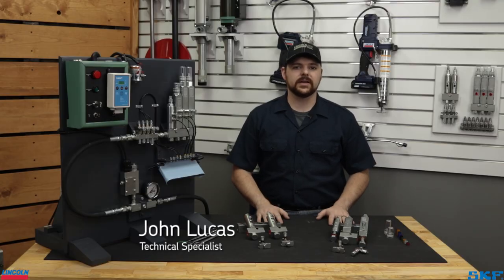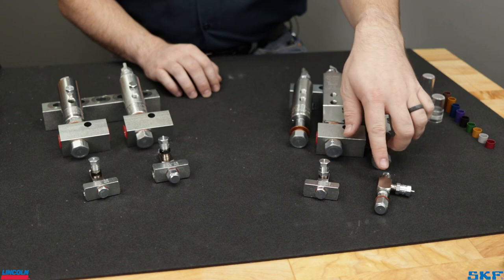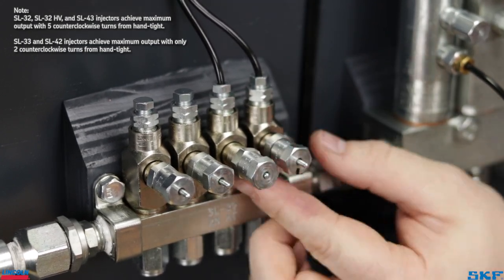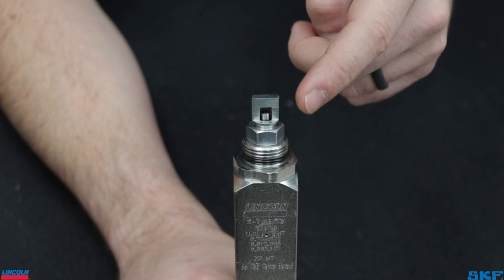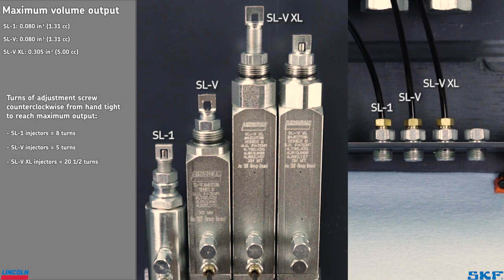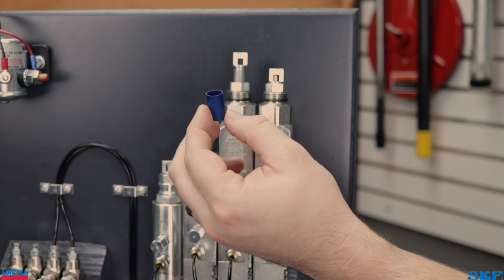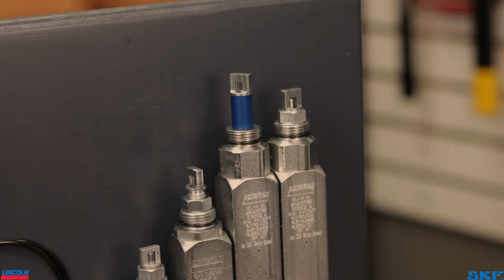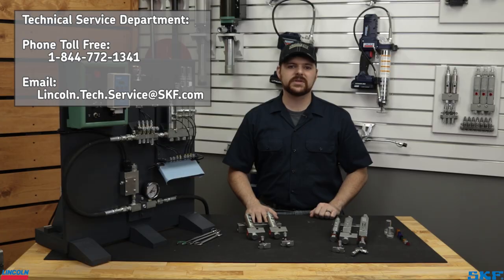Injector output adjustment procedure for Single-line parallel systems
This short tutorial outlines the adjustment and dispense volume output of the different common Lincoln injector styles offered such as the SL-32, SL-33, SL-11, SL-1, SL-V, and SL-V XL.